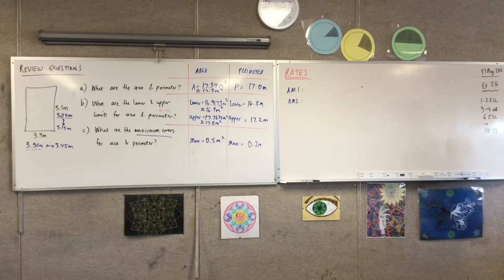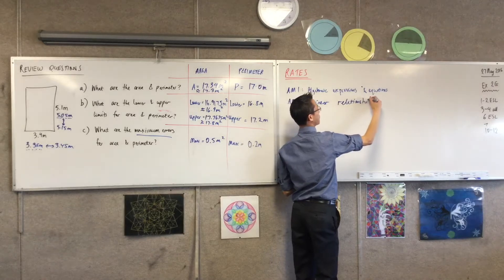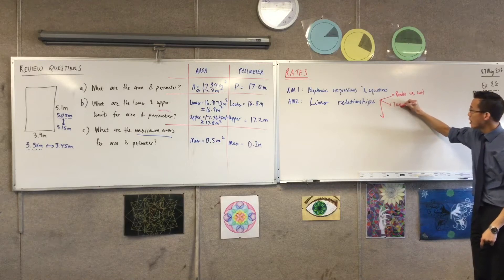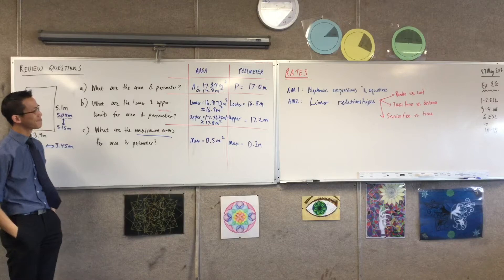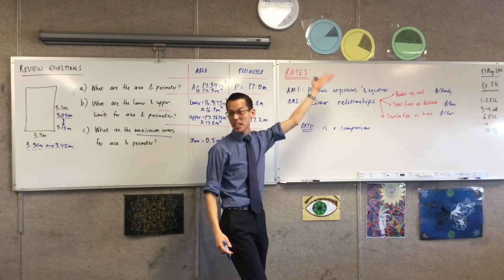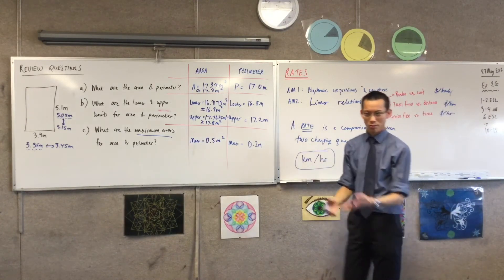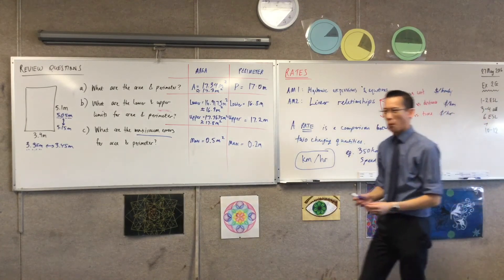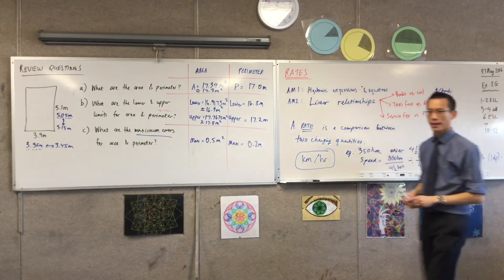Rates (2 of 3: Introduction to Rates and how to get rates with given measurements)